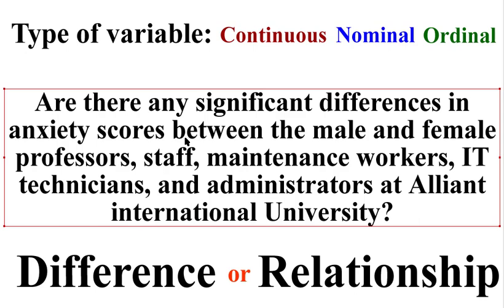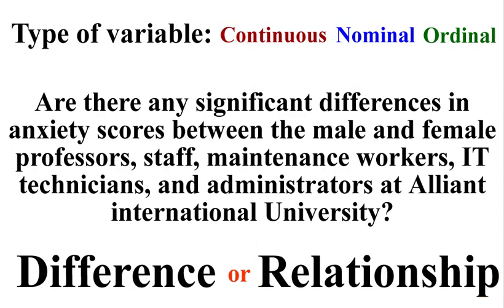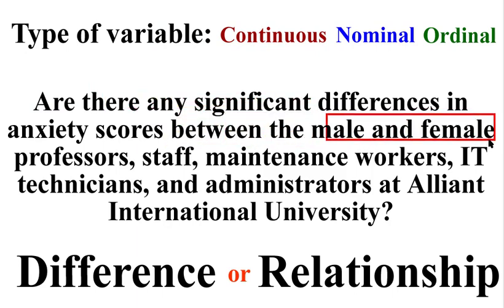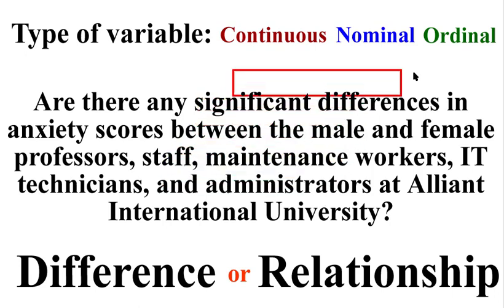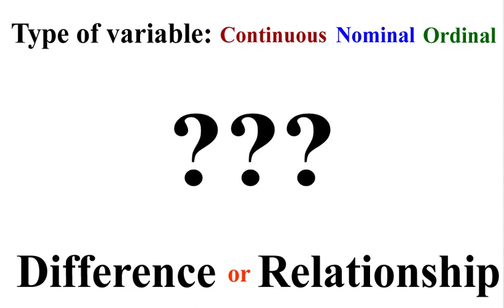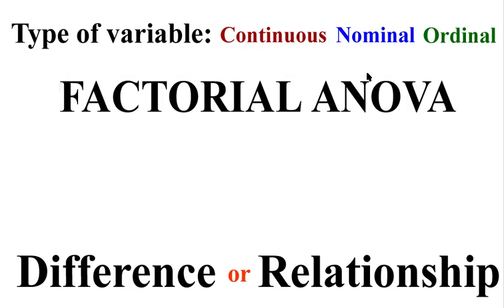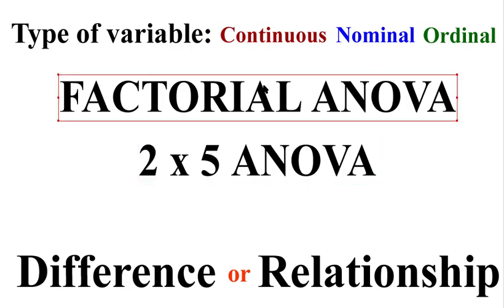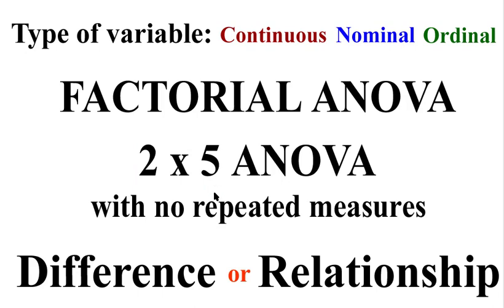Decision Tree Practice 13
Decision Tree Practice 13 - Are there any significant differences in anxiety scores between the male and female professors, staff, maintenance workers, IT technicians, and administrators at Alliant International University?